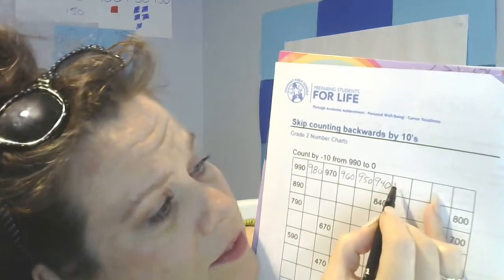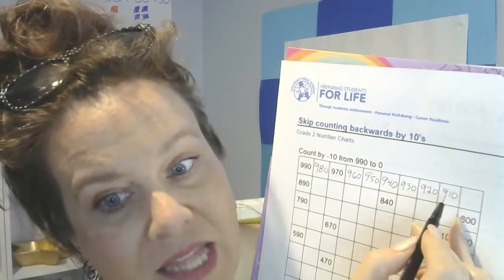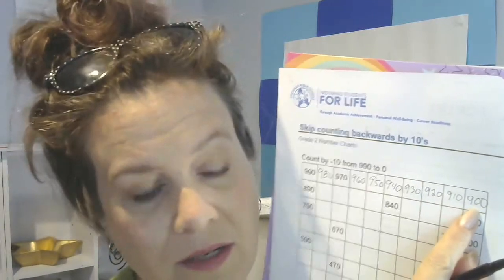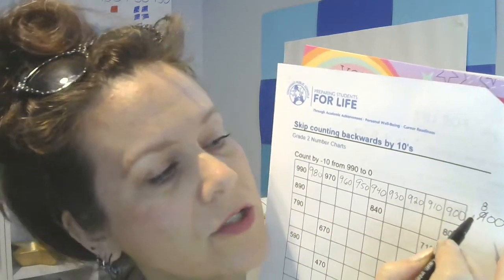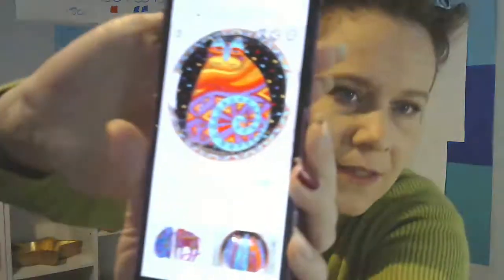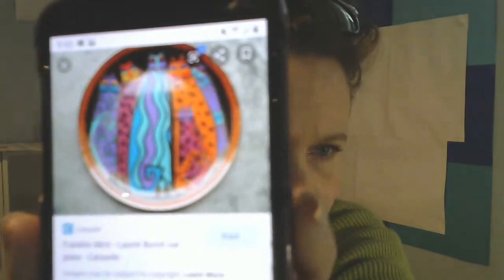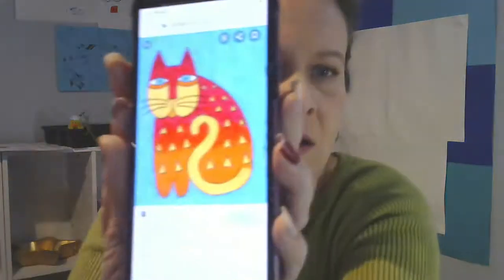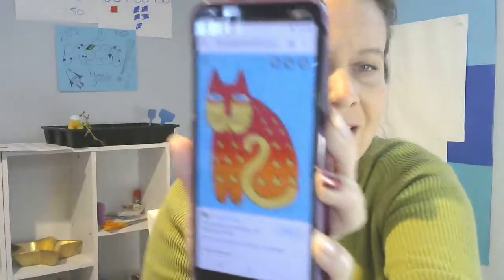2nd Grade week 7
Week SEVEN remote learning packet review!